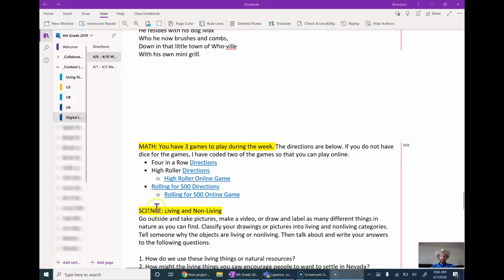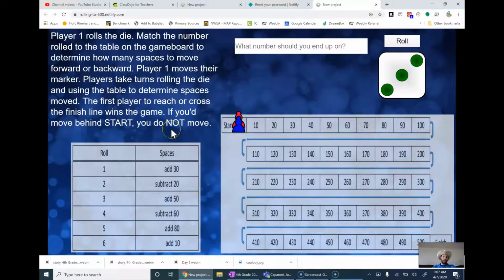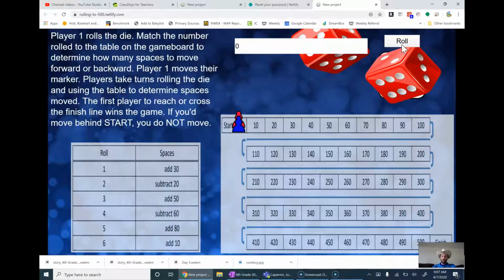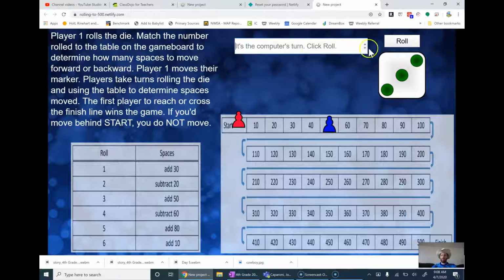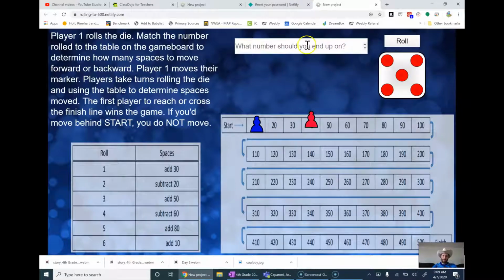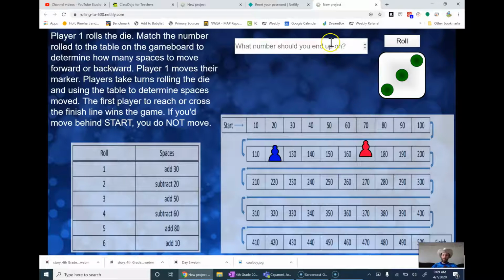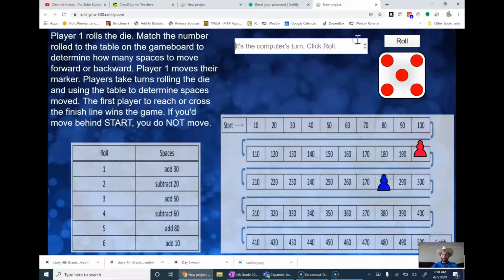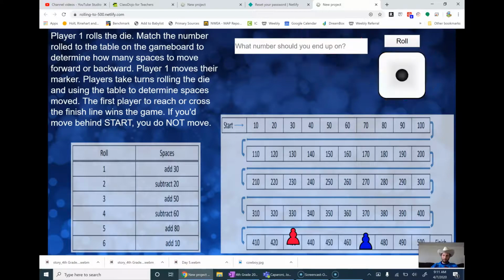Rolling for 500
There is one bug/hack/glitch, whatever you'd like to call it. See if you can find it and post it in the comments below. I'll be impressed if you can find it.